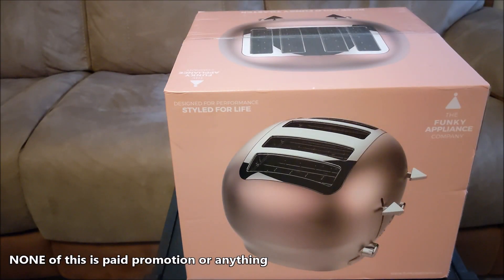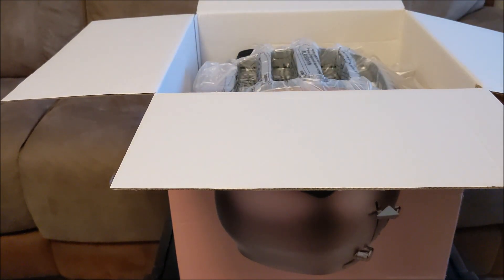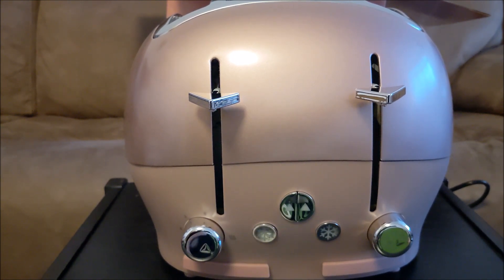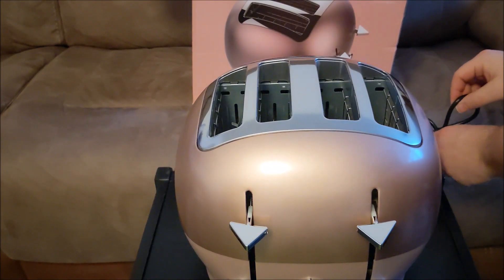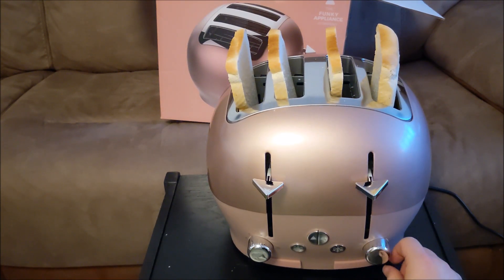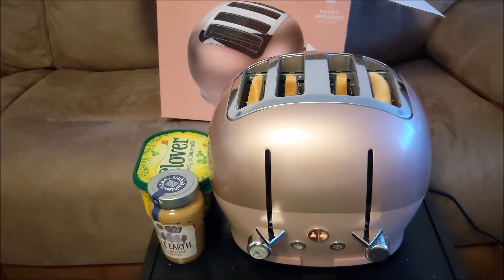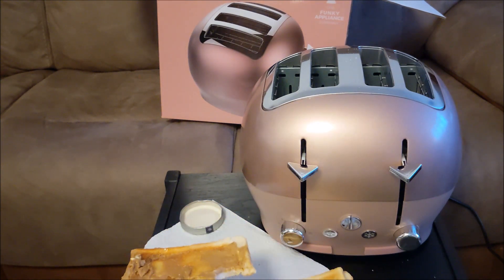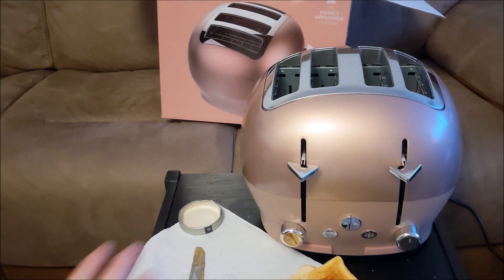Funky Toaster REVIEW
£90 on Amazon NOT A PAID FOR REVIEW OR ANYTHING